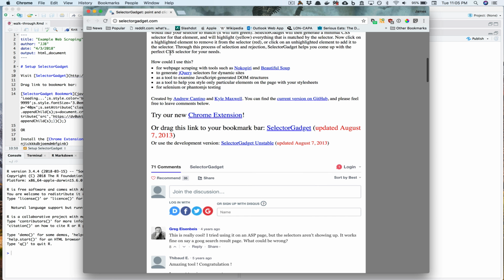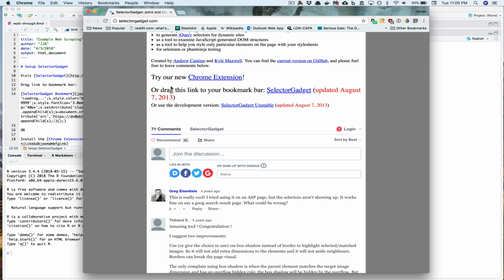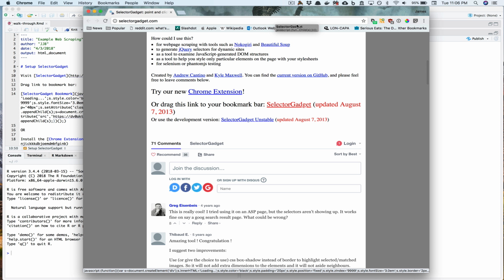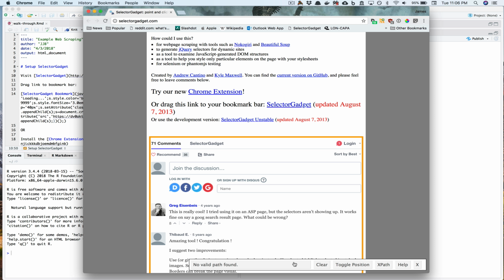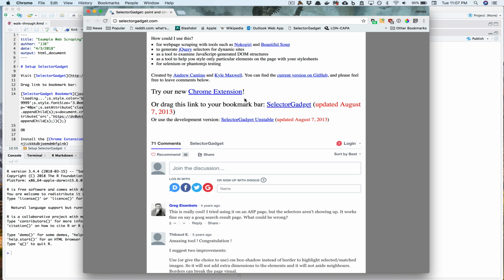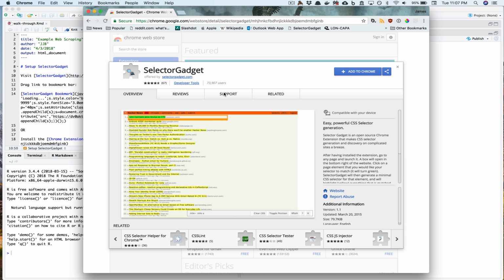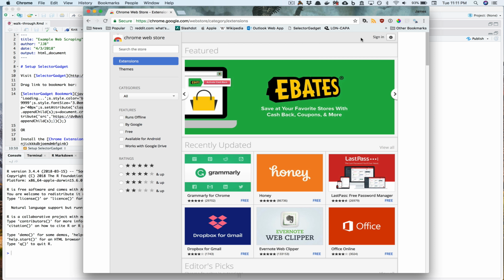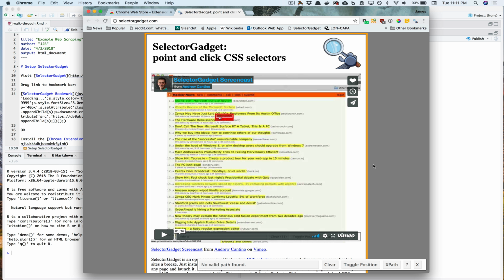STAT 385 @ UIUC - SP 2018: Installing SelectorGadget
Within this video, we demonstrate how to install the SelectorGadget Bookmark or the SelectorGadget Chrome Extension for web scraping.